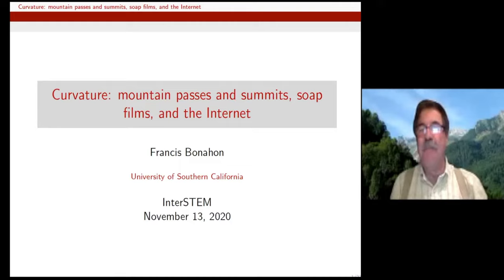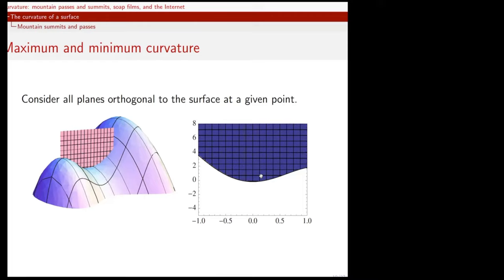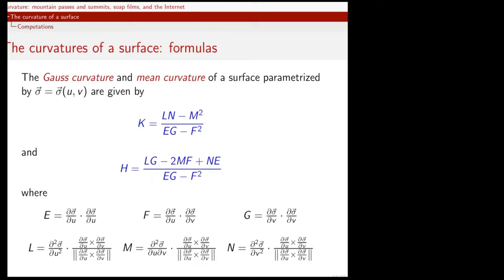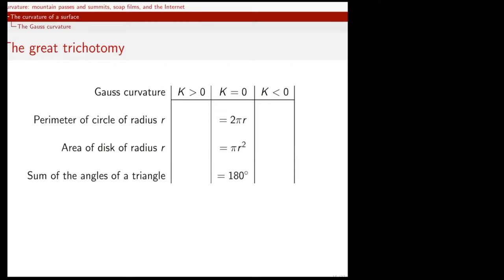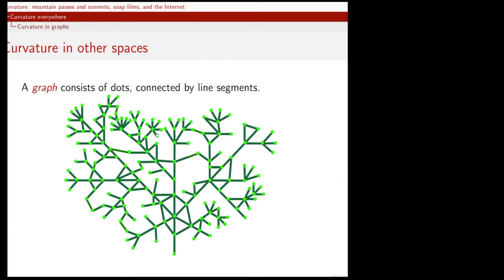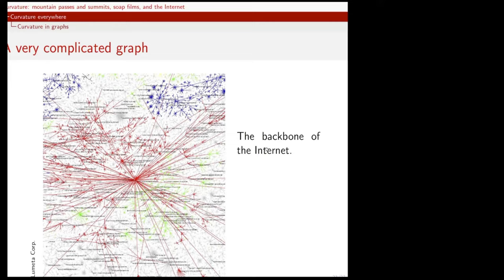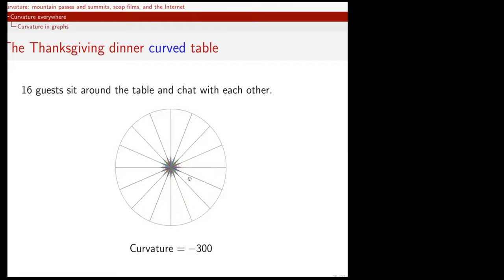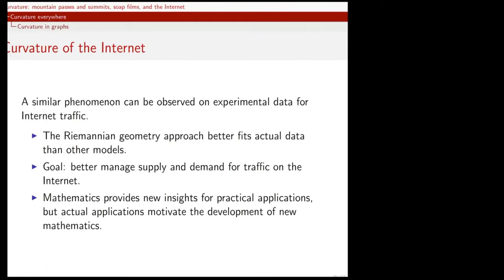Curvature: Mountains, Soap Films, and the Internet | Francis Bonahon | InterSTEM Lectures #2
Francis Bonahon is a professor of mathematics at the University of Southern California. In this lecture, Bonahon discusses curvature, which measures how much a curve is curved, or how much a surface is bent in space. Curvature plays an important role in physics, from soap films to relativity theory; it also comes up in objects that look very different from curves and surfaces, such as the very large networks that occur in the structure of very large data sets. Bonahon also discusses why the Internet looks more like a mountain saddle than a summit, and the impact that this has on the distribution of its traffic.

InterSTEM is a non-profit organization that hopes to raise awareness about the relevance of STEM-related topics to the world. Functioning mainly online, this platform offers a tutoring service for students, updates readers about current news in STEM through articles and blog posts, and plans collaborative projects between high school and elementary students. Through the integration of science, technology, engineering, and mathematics, InterSTEM provides students of all backgrounds the opportunity to explore and dive deeper into the world of STEM.